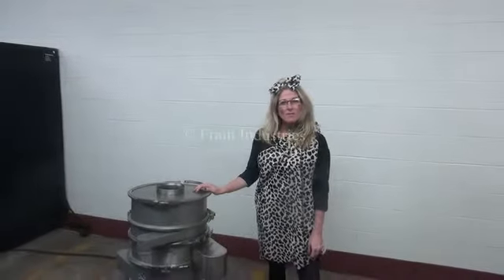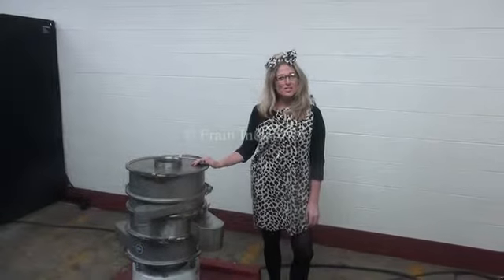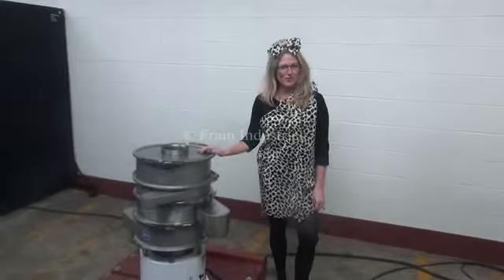Sweco 18 Inch Diameter Sifter Separator LS18 Demonstration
Sweco, Model LS18S, 18" diameter vibratory sifter. Volumes per hour - depending on materials and application. Currently equipped with (1) 18" Diameter x 5" High stainless steel base frame section with a 4" diameter discharge, (1) 18" diameter x 5" high seperation frame with a 6" diameter discharge, (1) 18" Diameter x 3" high stainless steel seperation frame with a 3¼" diameter discharge, (1) 18" diameter x 5" high spacing frame and top cover with a 6" diameter charge port. Needing two screens (change part per application). Clamp ring assembly and vibratory pedestal base.